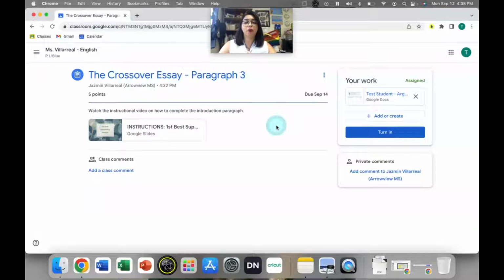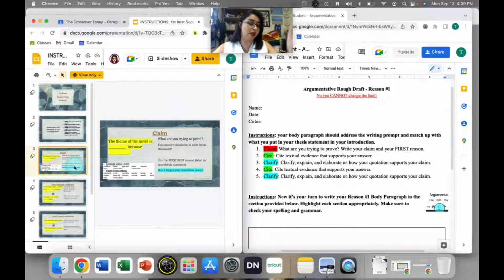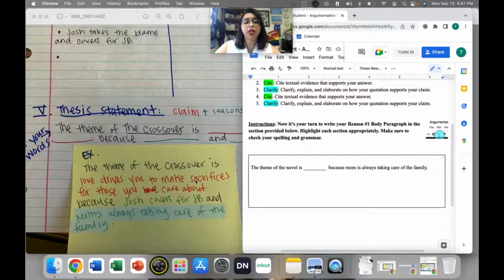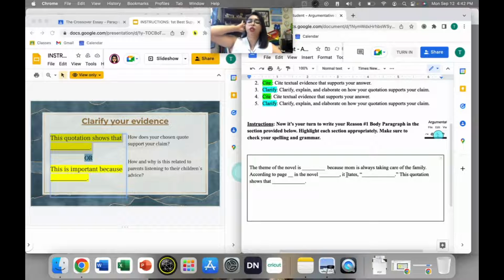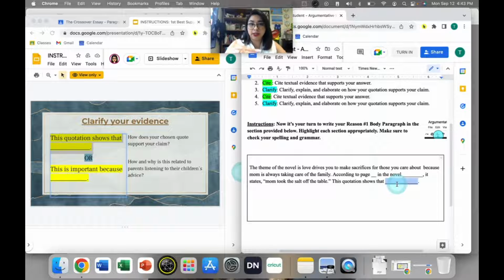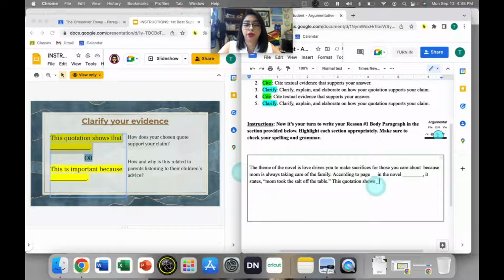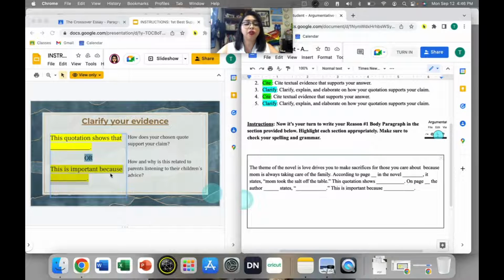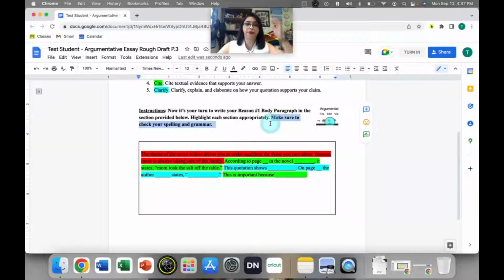The Crossover Essay - Paragraph 3